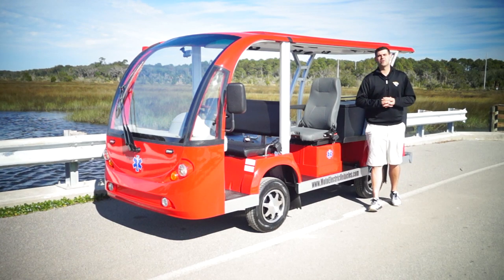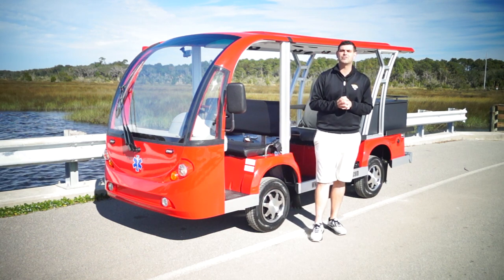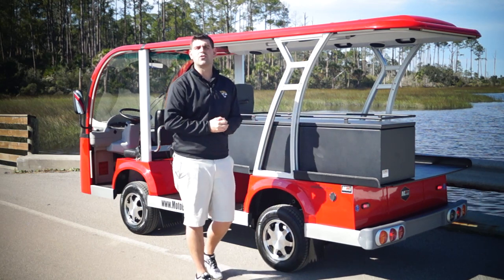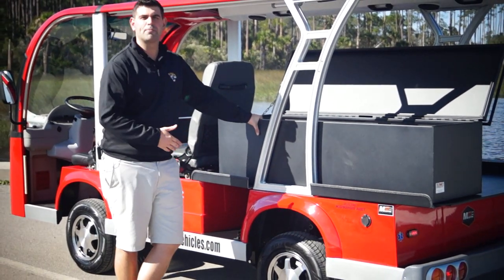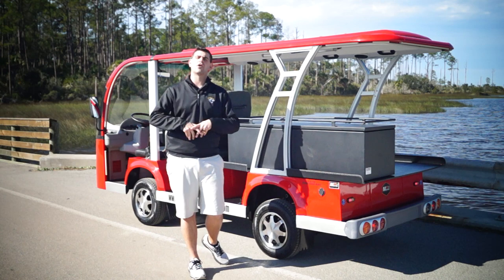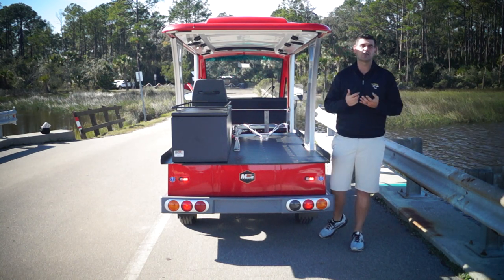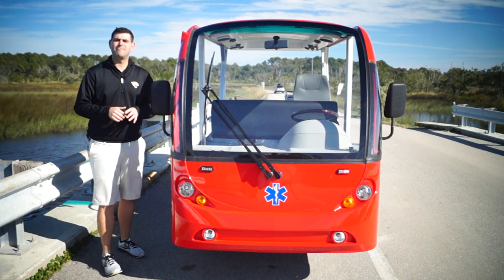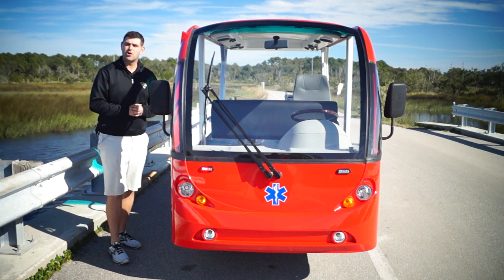Medical Electric Vehicle- 5 Passenger Electric Shuttle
This MotoEV 5 Passenger EMS Electric Shuttle from Moto Electric Vehicles is a head turning. This Electric Vehicle features LED Emergency Lighting, Whelen PA System and Siren, Stretcher Lock Downs for Ferno or Stryker Stretchers, and much more! This shuttle is fully street legal and can be driven on roads 35MPH or less with a license plate. All of Moto Electric Vehicles' Electric Shuttles can go 50 miles or more on one charge and they feature on board charging so the customer can plug the shuttle in anywhere!